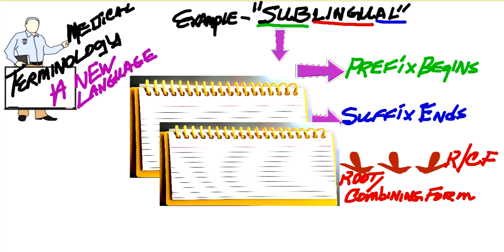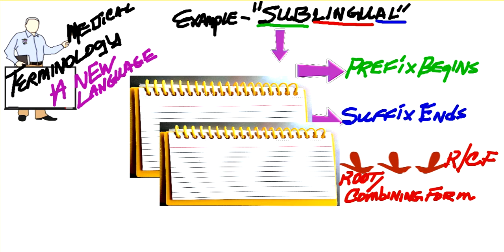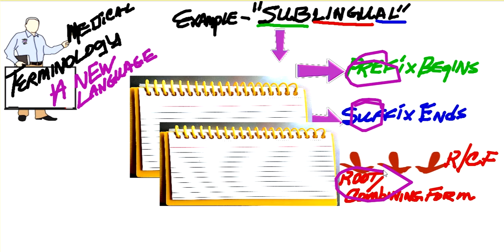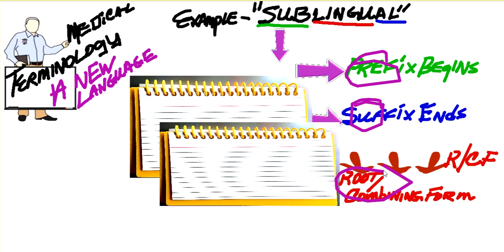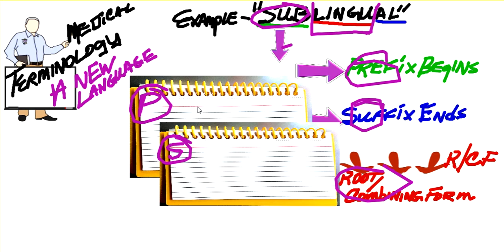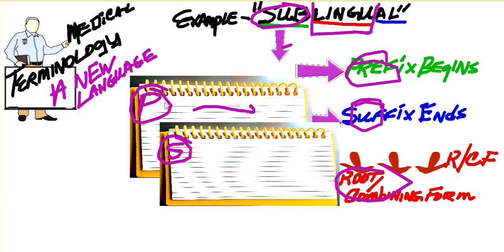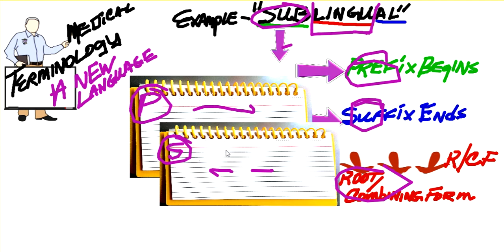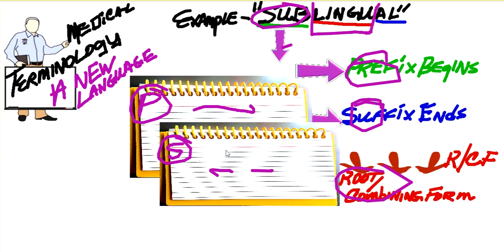HOW TO UNDERSTAND MEDICAL TERMINOLOGY FOR THE BEGINNER BY DOUG MAC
This lecture was given to beginning medical students at the college I taught that provides a foundational base from which you can learn to "break down" long medical words to understand their true meanings.

The most important takeaway to keep "in mind"/your brain, as you watch this video, is to know that medical words are not intended to be long confusing words just for Physicians only.

Each medical word is "built" by adding word "parts" at the beginning or end of those words to give that medical situation its  broadest and most specific application (or meaning) to that medical condition.